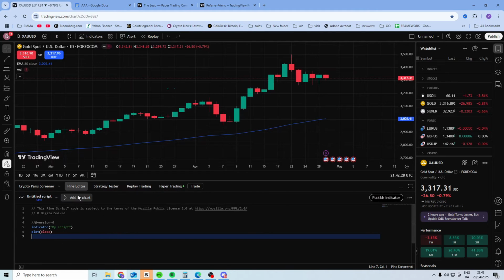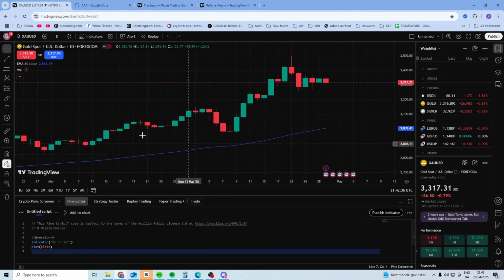How To Make Your Own Strategy In TradingView - Full Guide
In this video I'll show you how to quick, easy and fast create your own strategy in TradingView. The method is very simple and clearly described in the video. Follow all of the steps & see how you can create and make your own indicator or trading strategy on TradingView!